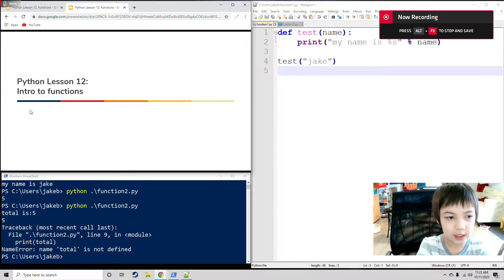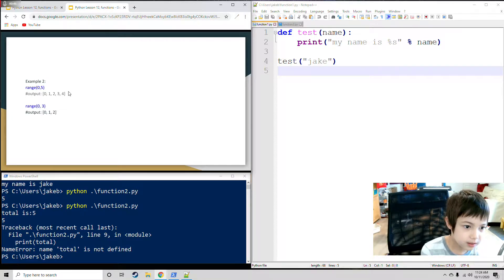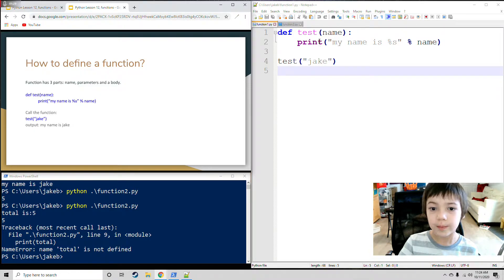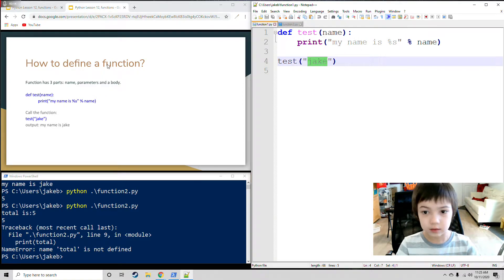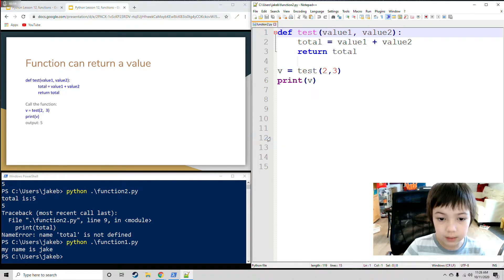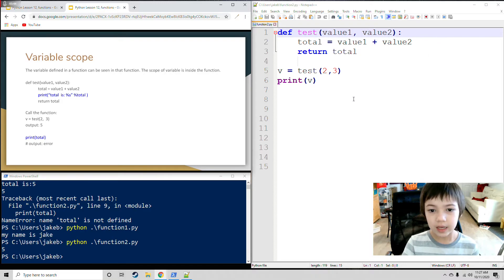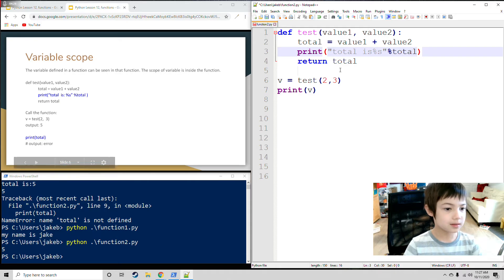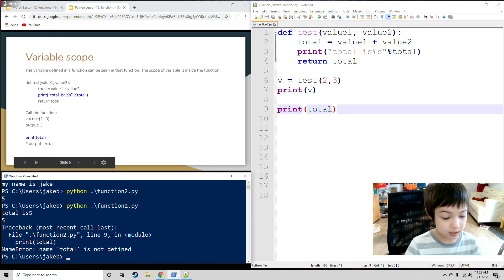Python lesson 12 functions